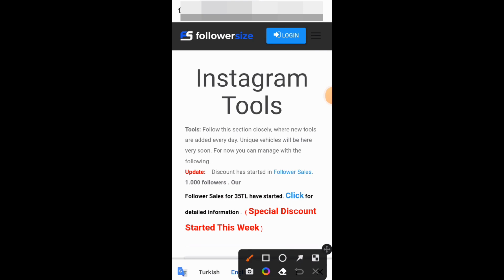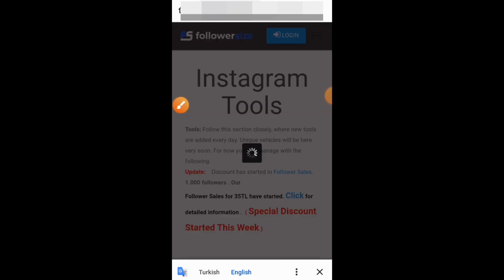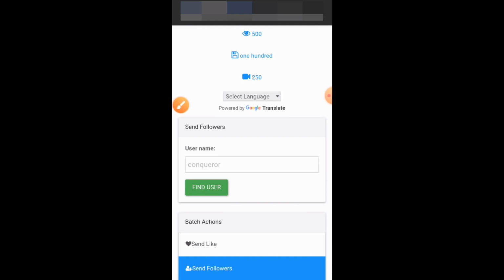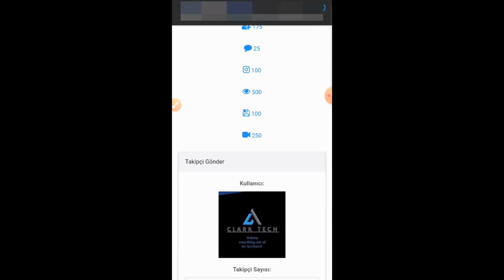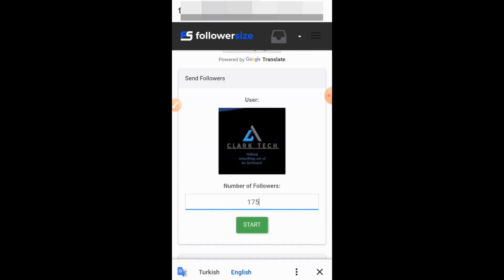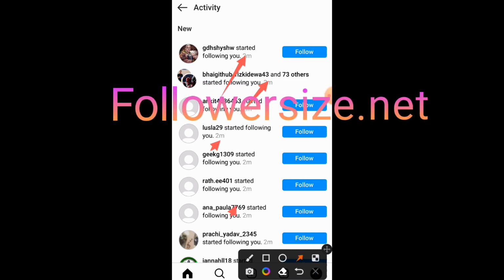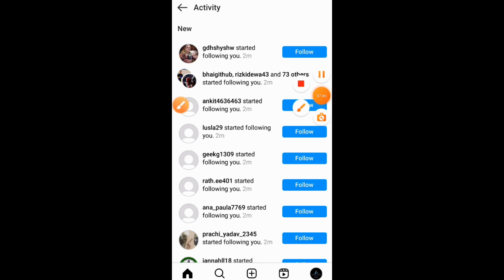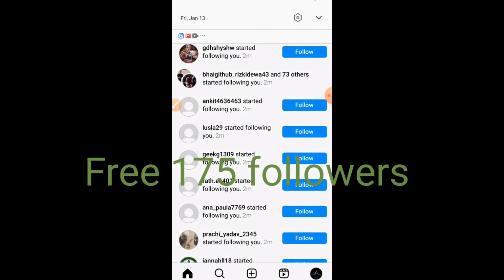How to increase instagram followers 2023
increase 500+ followers in 5 Minutes 2023 *No Coins Hey guys! Just a quick and nice tutorial here, wanted to share with you all the Easiest way on how I have found to get free Instagram followers in 2022. Make sure to drop a like on the video if you want more soon:

 ALL ABOUT THIS VIDEO:
 without login increase instagram followers,
how to increase followers on instagram,
instagram followers,without login instagram followers,without login followers,without login,
how to get followers on instagram,
instagram followers kaise clarktech badhaye,
instagram par follower kaise badhaye,
how to increase instagram followers,
without login get 10k free instagram followers,
free instagram followers,instagram par followers kaise badhaye, freeinstagramfollowers2023 freefollowersoninstagram2023 how to increase instagram followers,
how to increase followers on instagram, 500instagramfollowerswithproof2023, how to increase followers on tiktok,increase instagram followers,
instagram followers kaise badhaye,
how to increase instagram follower and like,
how to increase followers,
1kfollowers in 2 minutes with proof,
how to get free instagram followers,
how to increase tiktok followers,